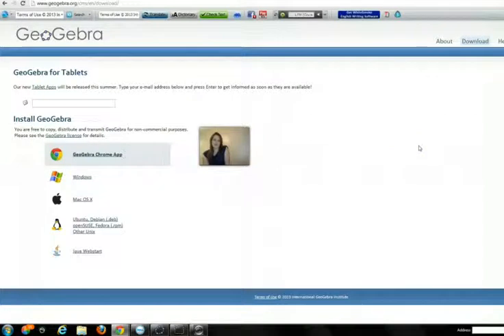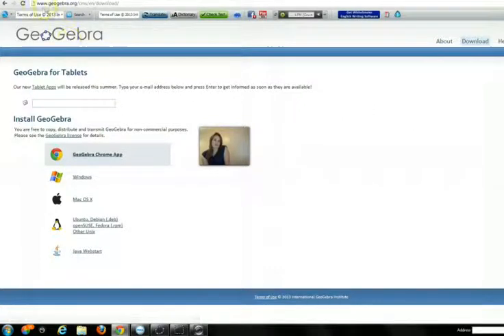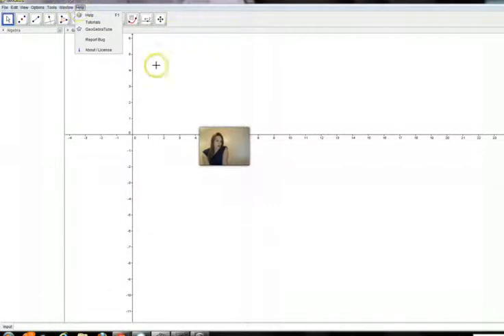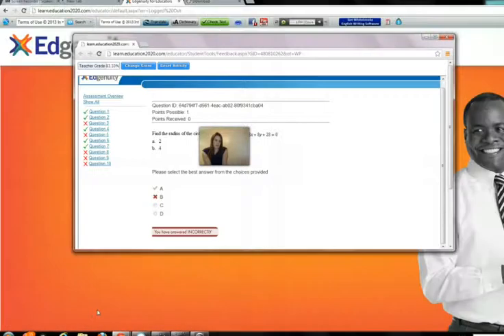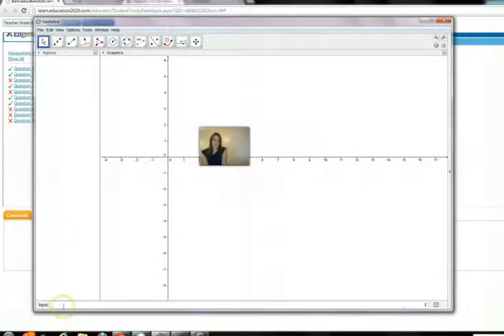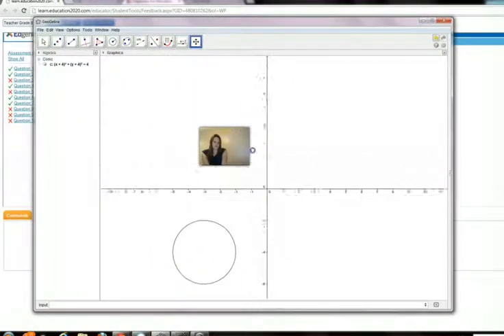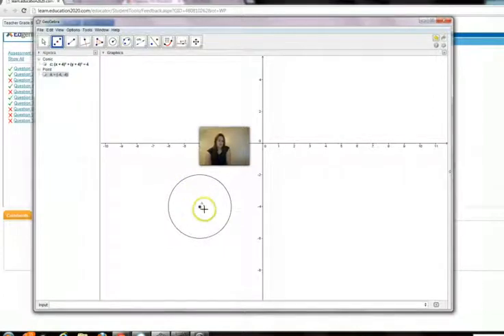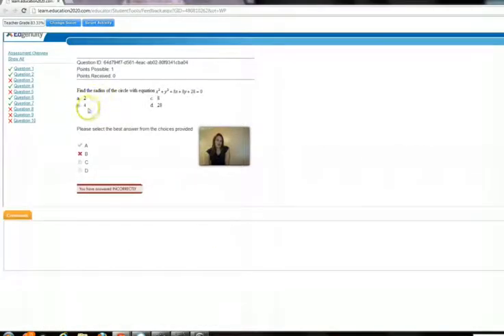Geogebra Introduction for my LEC Project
This is my project for learning how to add captions to videos in my LEC class.